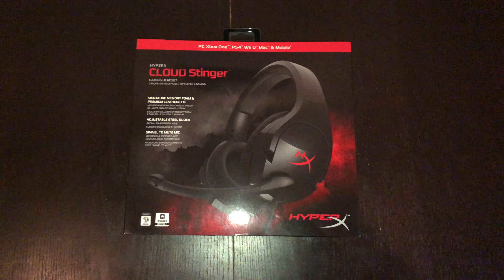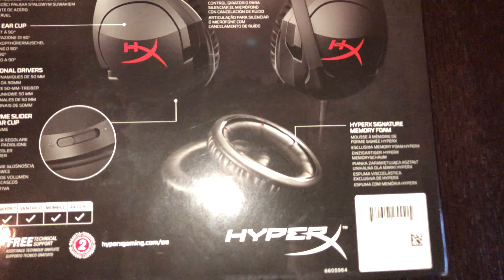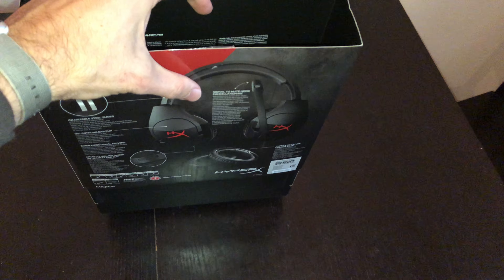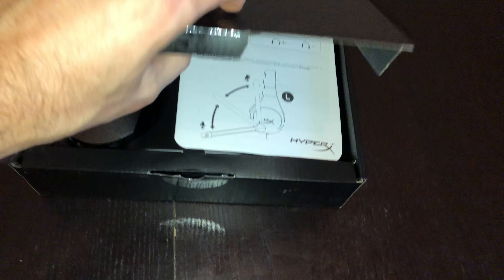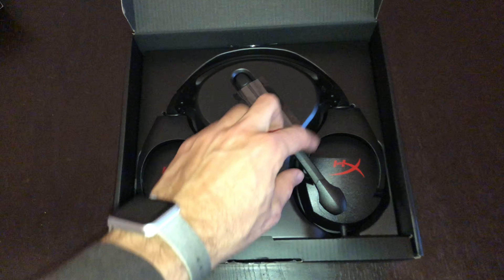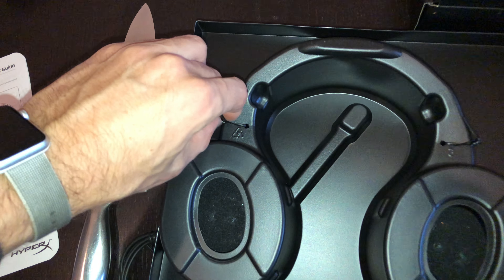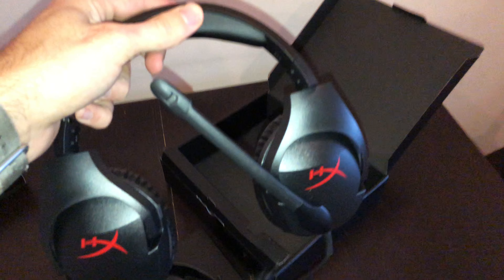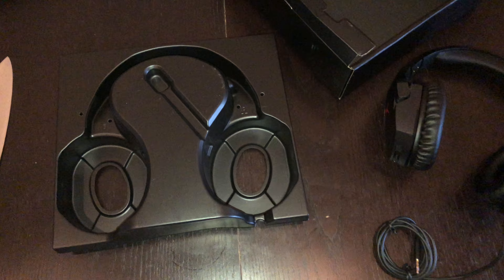HyperX Cloud Stinger Unboxing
Hey!

This is unboxing of Kingston HyperX Cloud Stinger Headphones, which my friend lend me to unbox.

Let's take a look at the package and how great they look!
Later I'm gonna make an review, because they are 50mm driver and budget standart is 40mm or even smaller speaker drivers, so this should sound nice. About that microphone, we'll see in the review.